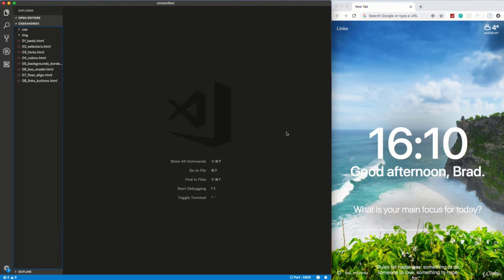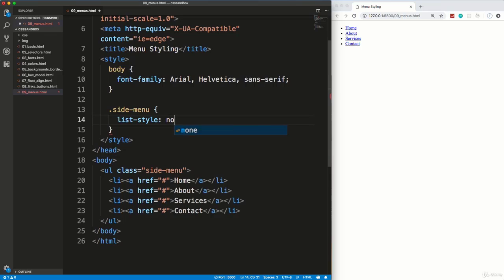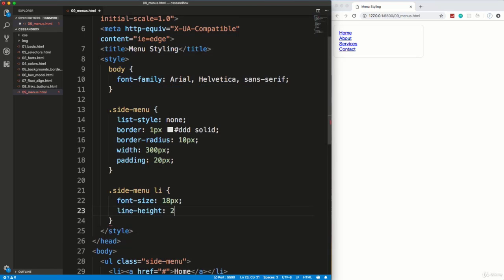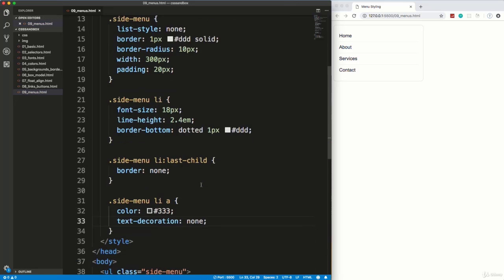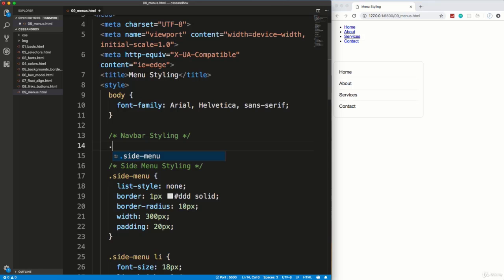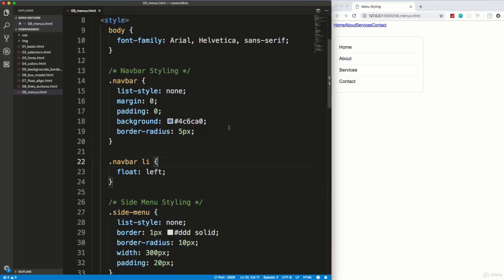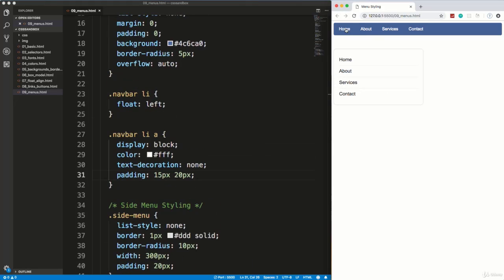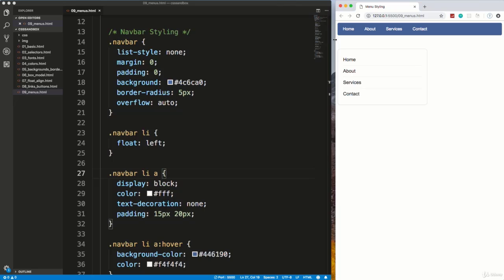Lesson 29. Navigation Menu Styling